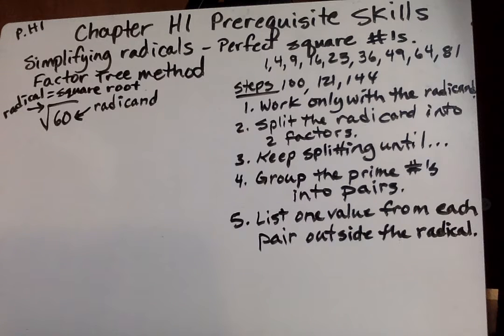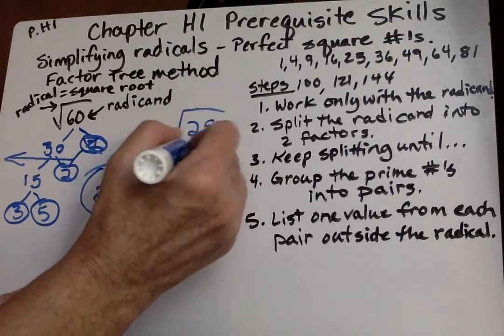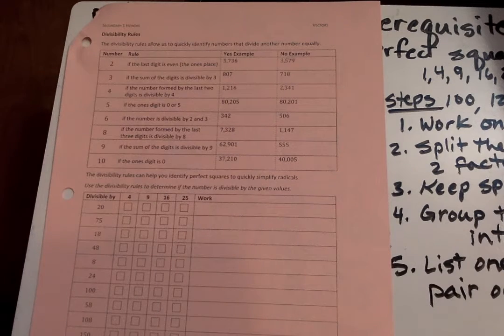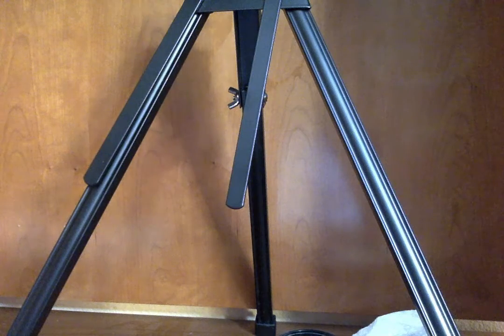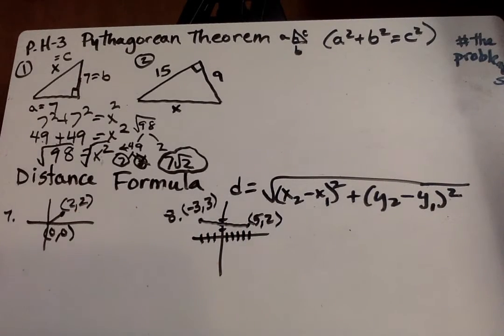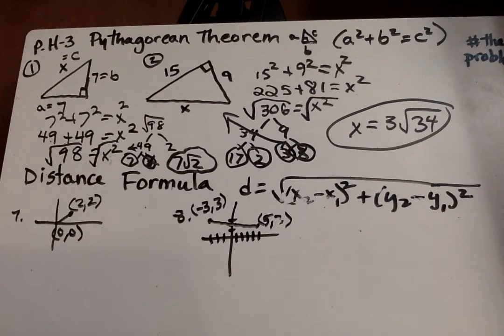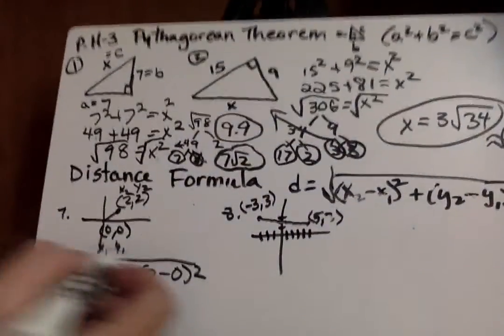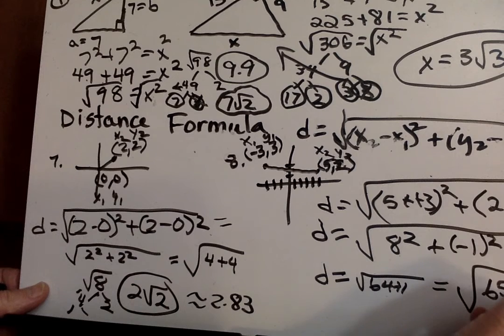SM1H Ch. H1 Prerequisites - Vectors